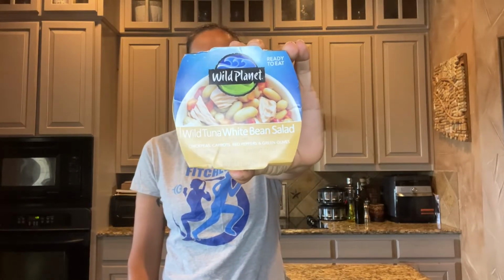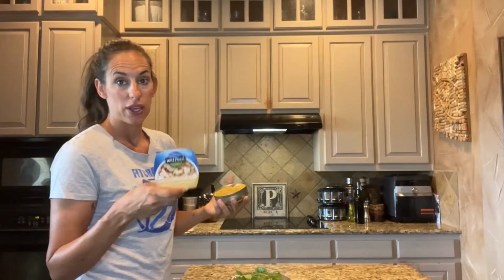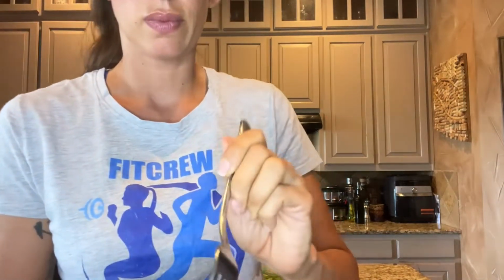Wild Planet Tuna Salad Review and Meal Idea